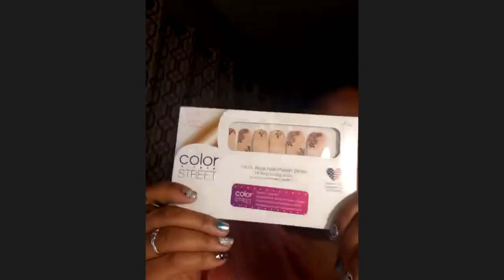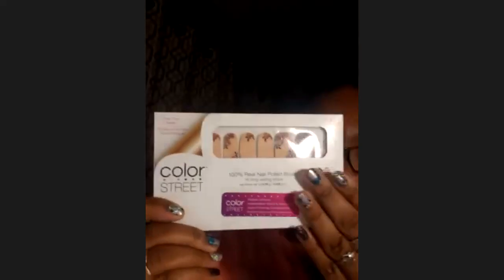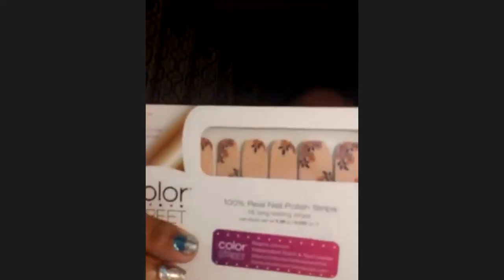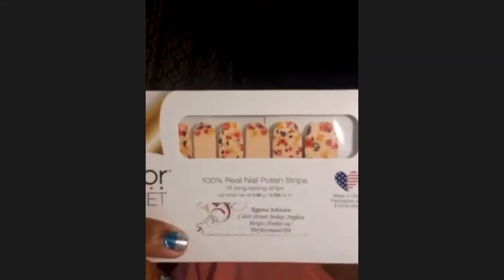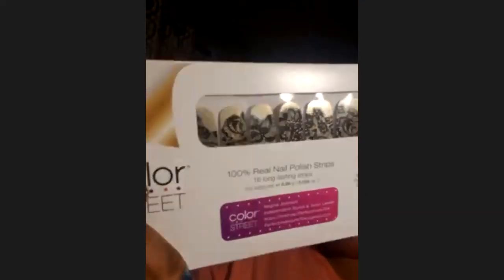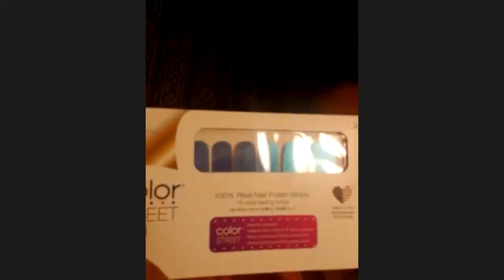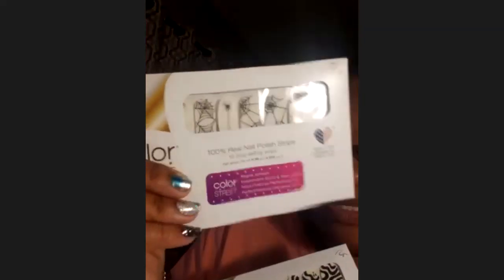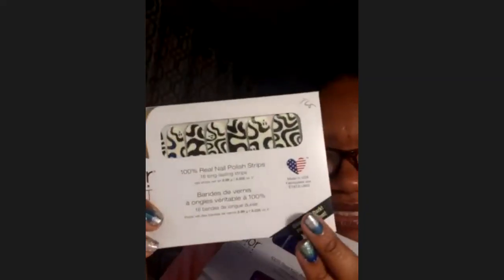Brightside Club On ZOOM_Episode 6_Sept 20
Brightside Club On ZOOM_Episode 7_Sept 20

Regina Johnson_Color Street